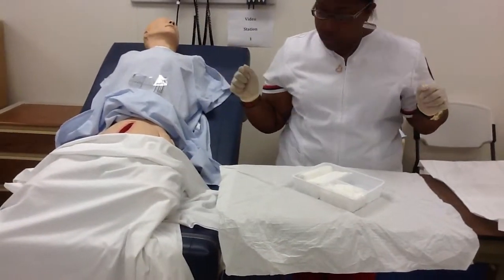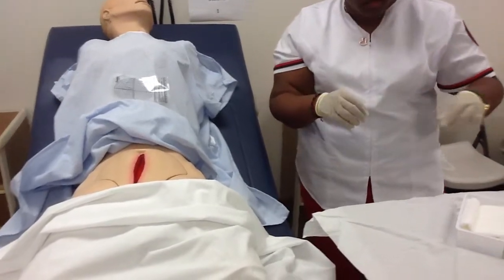wound care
valdosta state university college of nursing